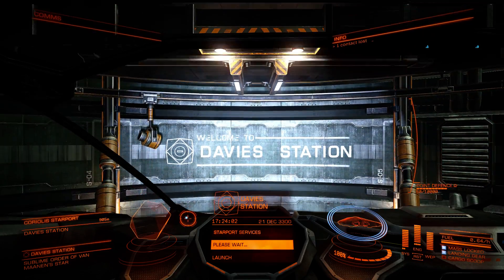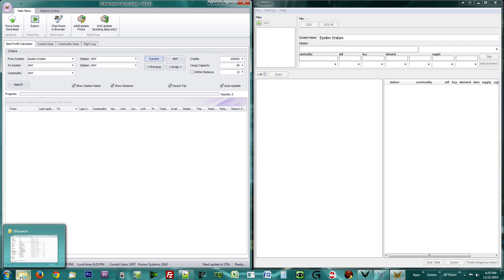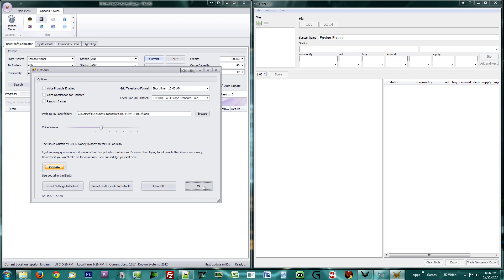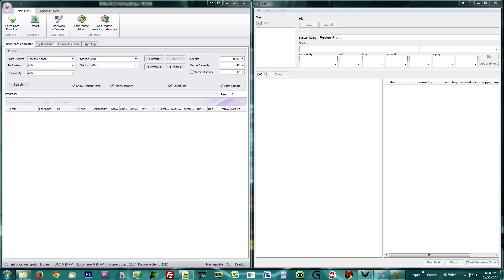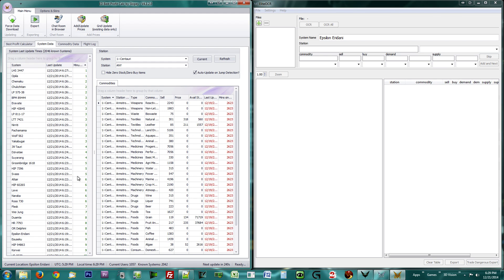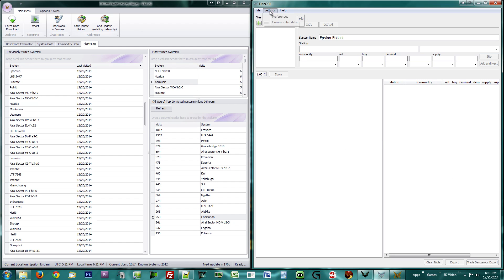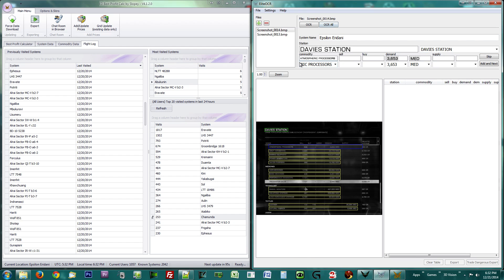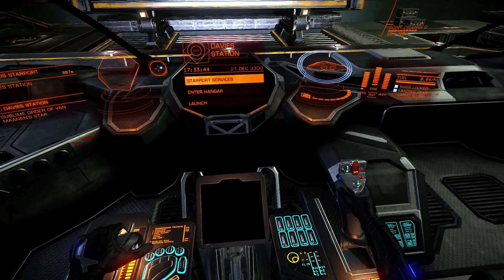Elite Dangerous - Trading and you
This video will teach you how to start using the most popular trading tools to date for Elite Dangerous.

Note: Please ONLY use the automatic adding option in Elite OCR if you are absolutely certain your system is producing 100% accurate data. If you can make it through 10 entire station updates without the manual screening showing a screwup, it should be safe to let it do it automatically. We do humbly request to keep checking manually anyway, to minimize crap data from entering our database.